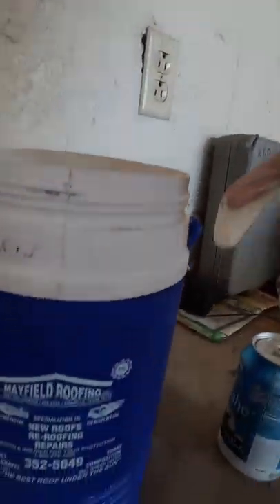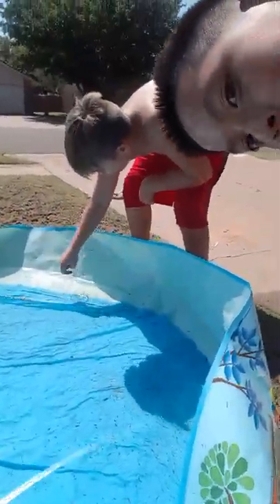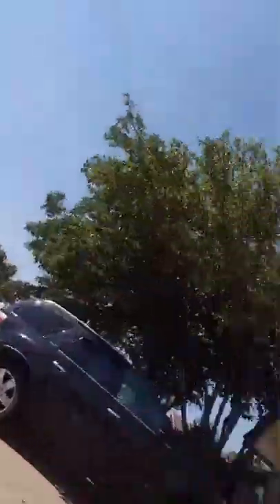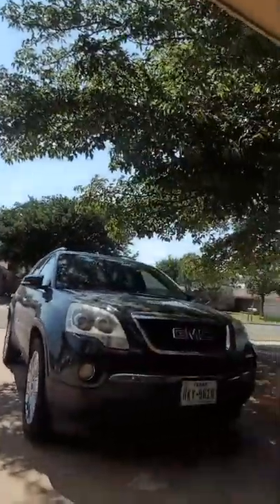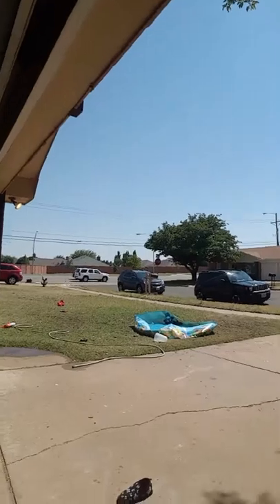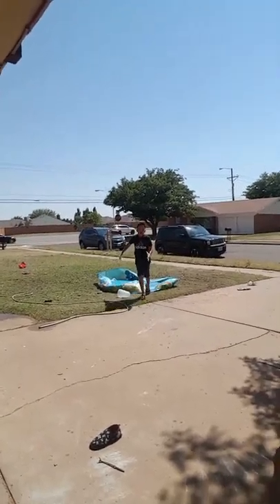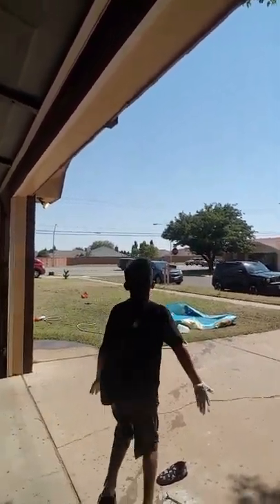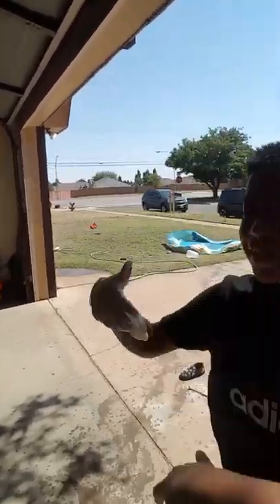Summer Fun 101